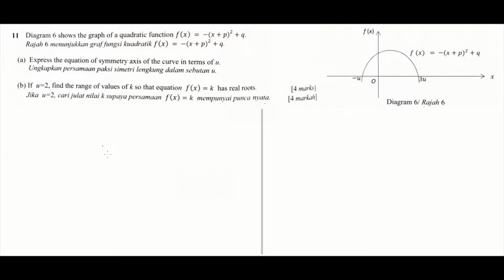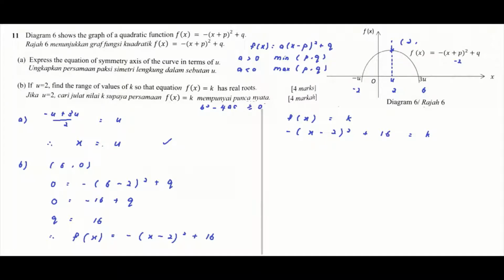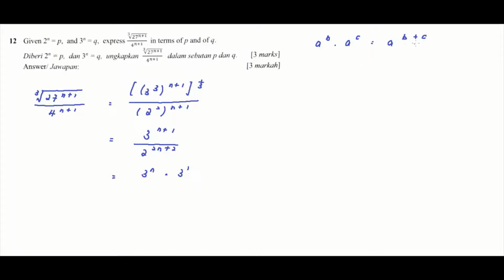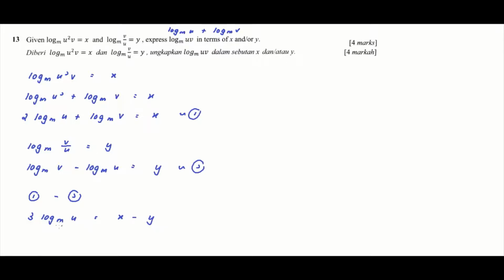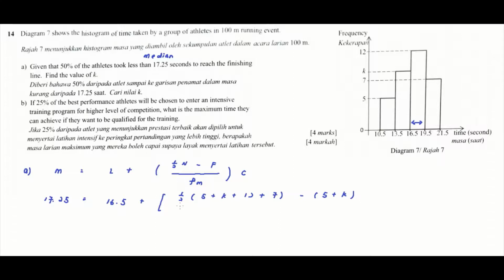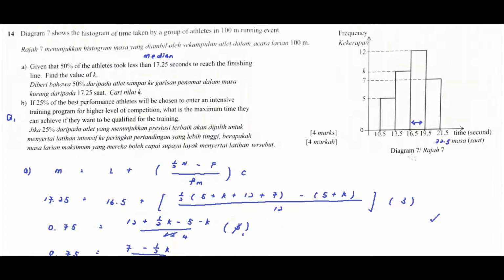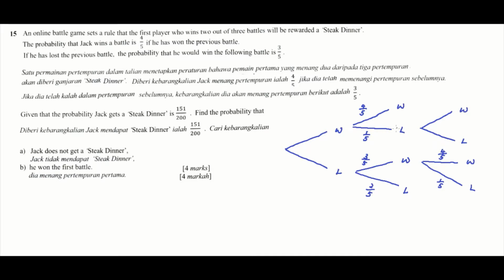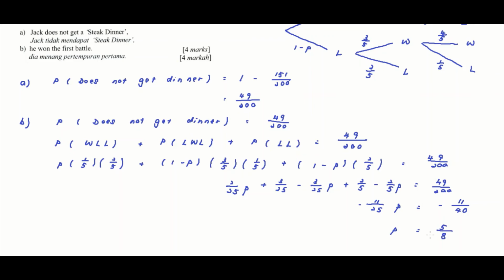SPM Additional Mathematics Trial Paper 2020 - Negeri Sembilan Paper 1 Part 3 (Questions 11 to 15)